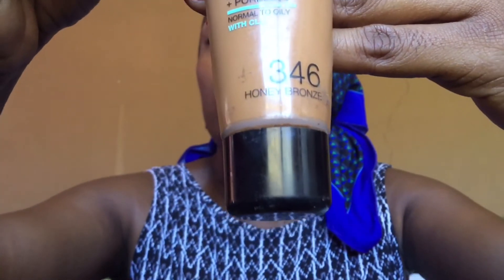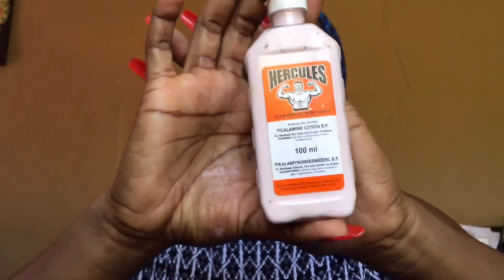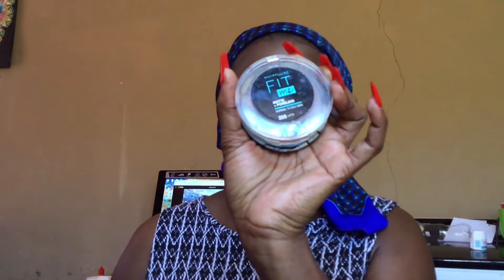My everyday makeup | Tips on how to keep your makeup mate all day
One product that is inexpensive and easy to find.